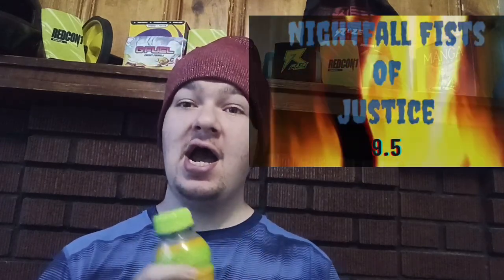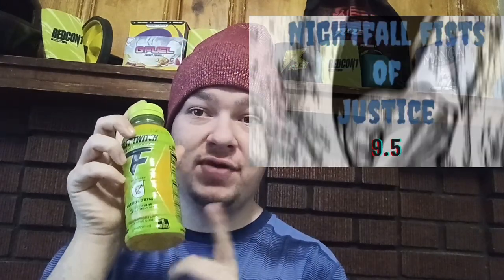Gatorade Fast Twitch Tropical Mango Energy Drink Review 🥭🍍🥭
Gatorade Fast Twitch Gatorade Making Energy Drinks That's A New One They Usually Focus On Sports Drinks AKA Electrolyte Drinks

Soon I'm Going To Be Putting A Segment Here About Channel Memberships And Super Thanks When I Get Accepted To The Lower Tier Of Monetization On YouTube That There Supposed To Be Releasing Soon